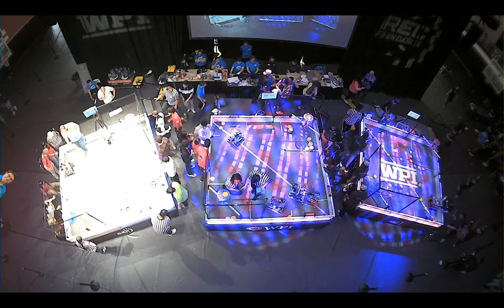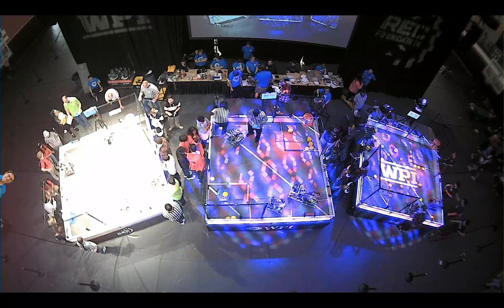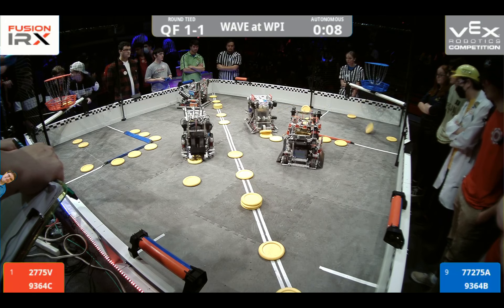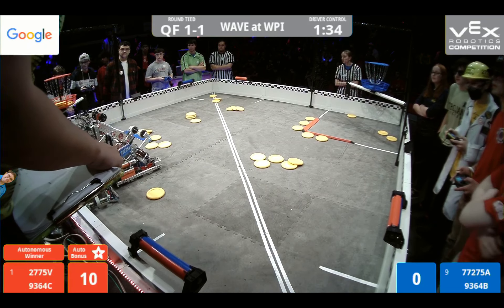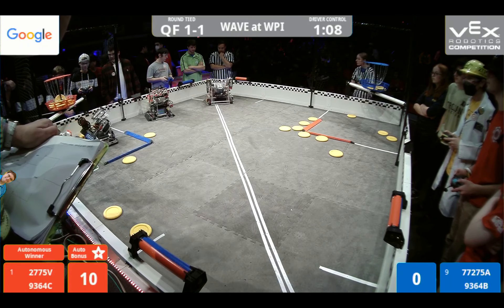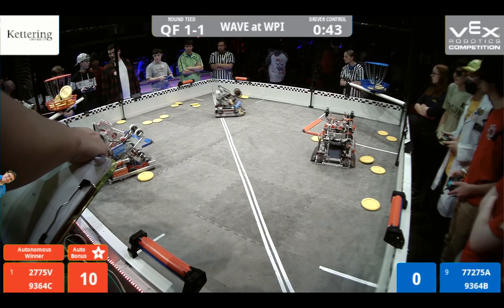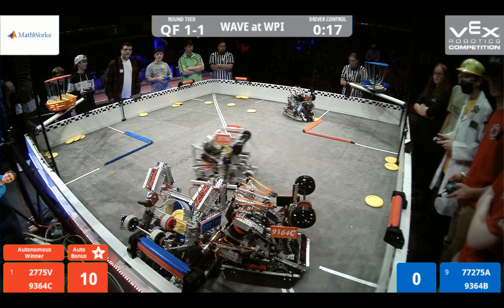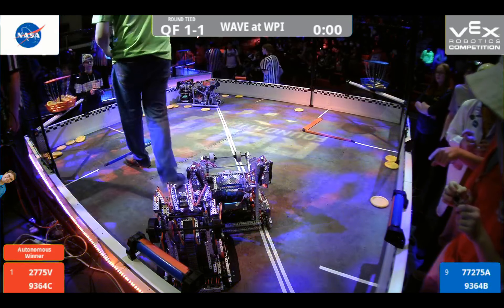2022 WAVE at WPI: QF 1-1